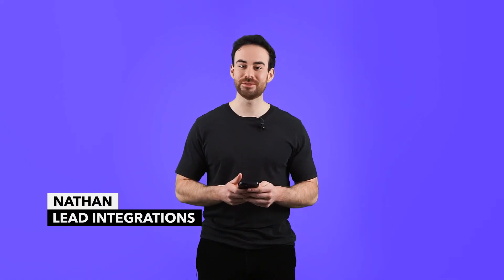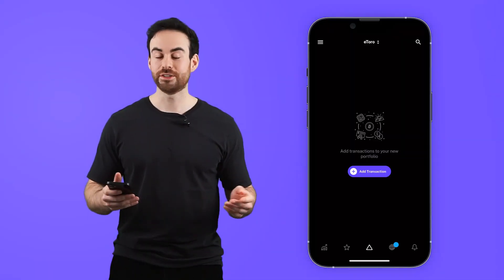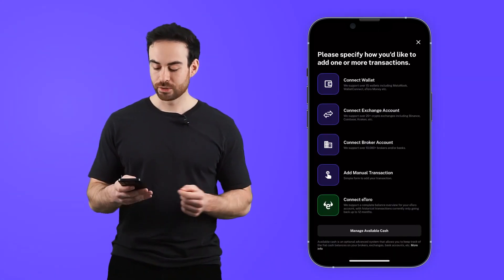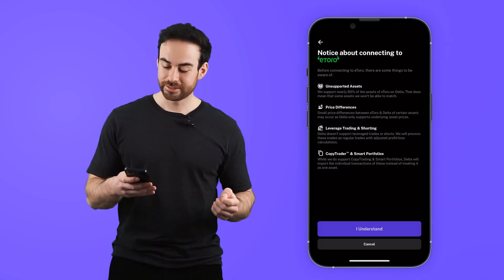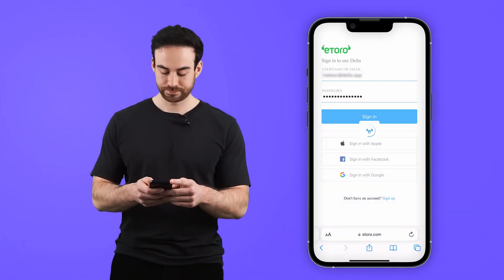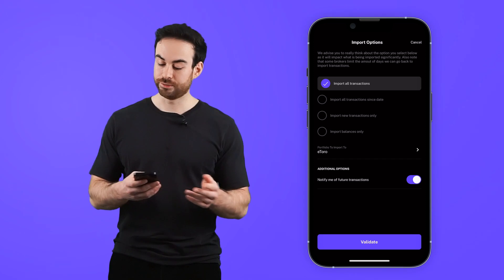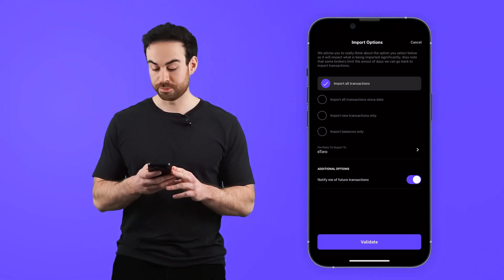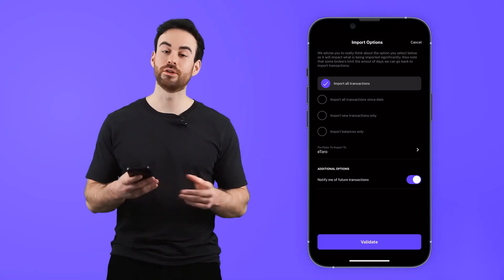How to set up a connection with eToro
With Delta, you can get a crystal clear overview of all your investments, no matter where they are. And the best part? Setting up a connection between Delta and eToro is quick, easy, and completely secure.

Looking to import your eToro assets? By simply adding an eToro broker account connection, all your assets are synced in a breeze. New transactions will also be added automatically - like with any other broker connection. This gives you a crystal clear overview of all your assets.